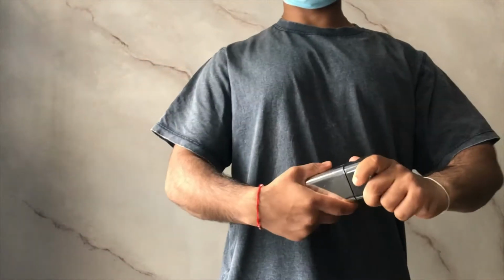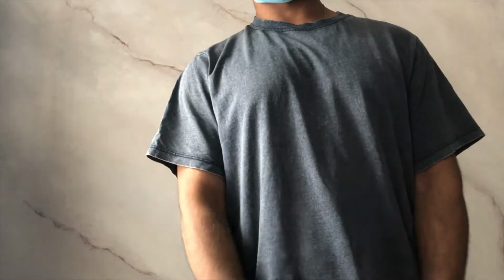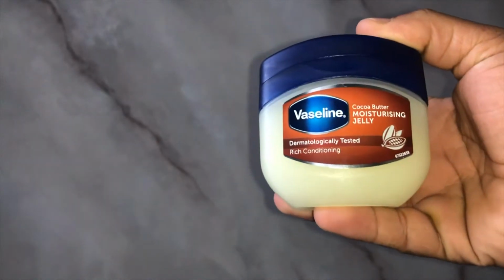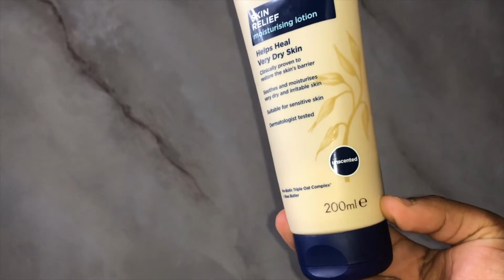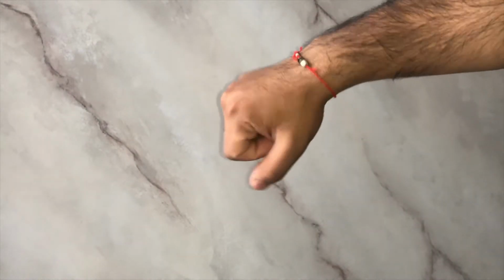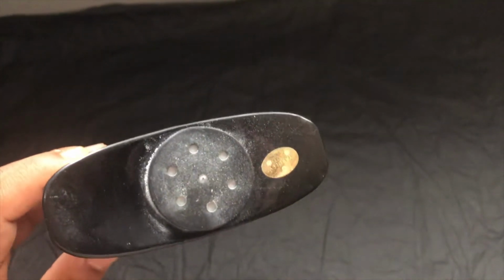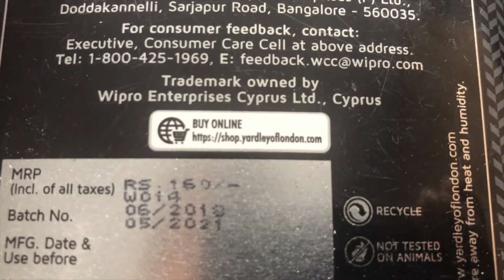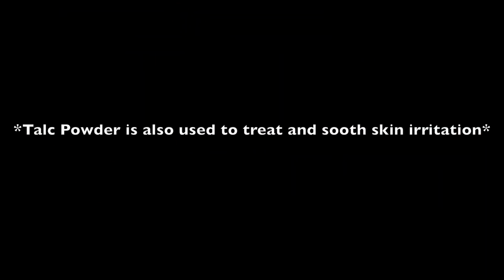HOW TO MAKE YOUR FRAGRANCE LAST LONGER | MUST TRY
In this video, I am going over a few fragrance tips that I currently use to help my fragrance last longer. Please feel free to give these a go as they are all good but may work differently on each of us as we have different body scents.

Talc Powder:

Video editing:
- Final Cut Pro
- Canva.com
- Pexels